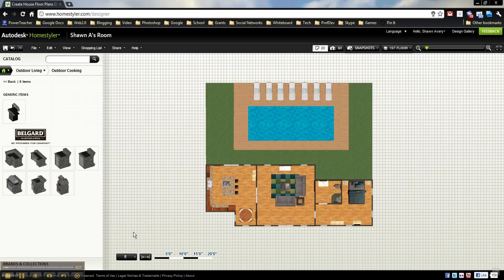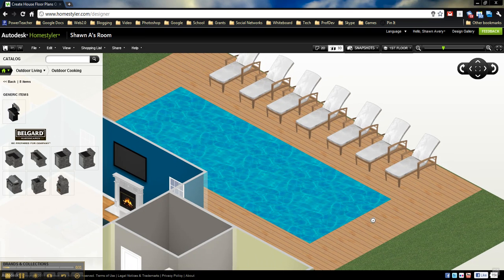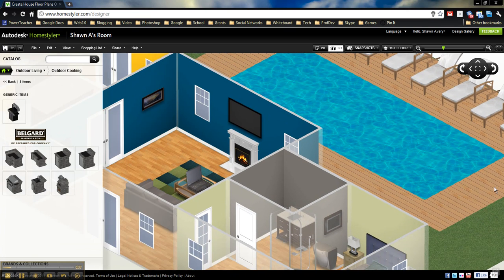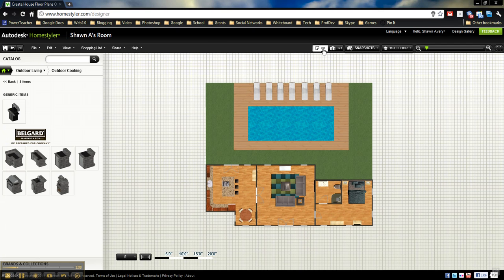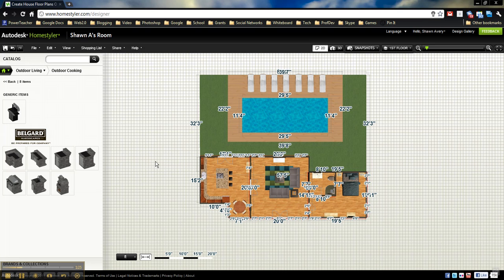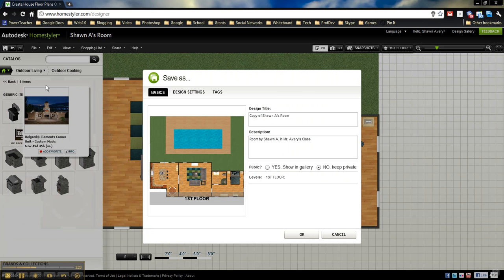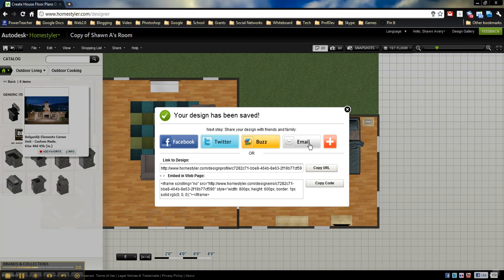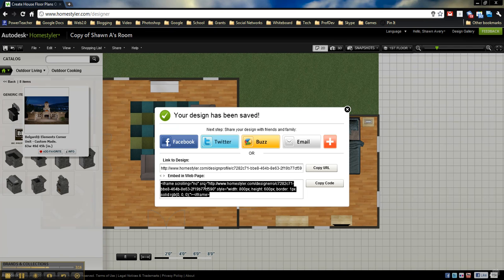Homestyler 4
An introduction to using Homestyler in the classroom to teach area, perimeter, and volume.